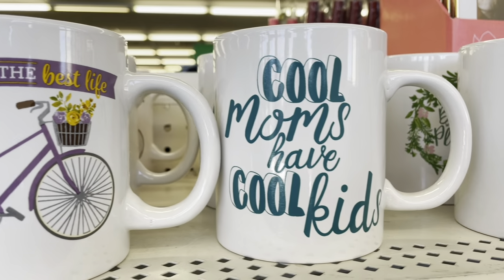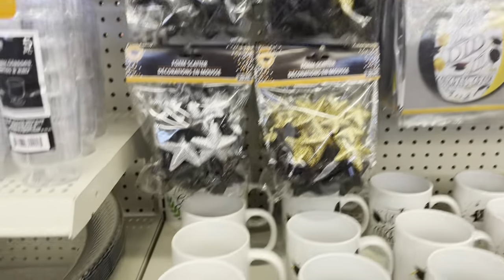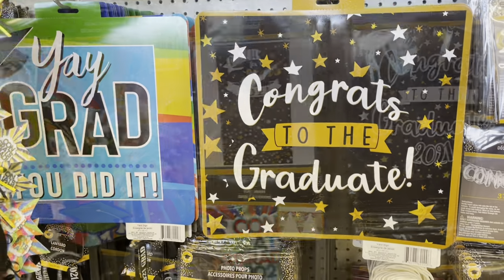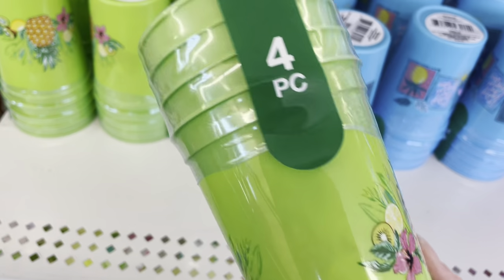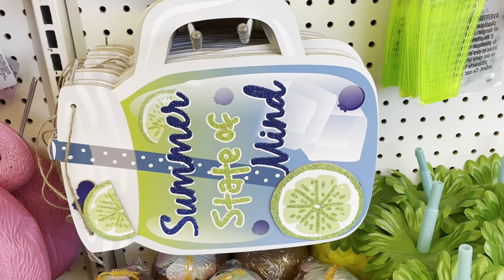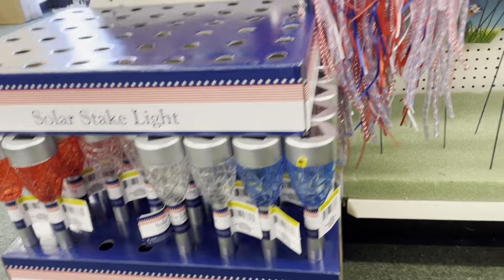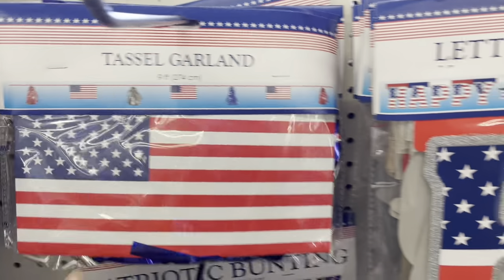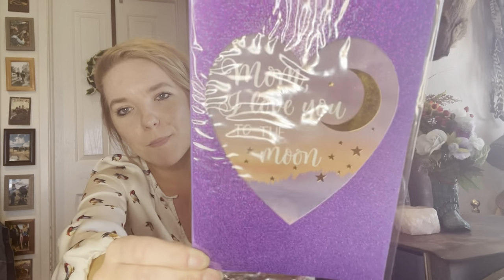LAST MINUTE MOTHERS DAY FINDS at the Dollar Tree 🌳 plus- new summer and garden finds! Come Along!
Hey y’all- oh my gosh we are just days away from Mother’s Day- so here’s where to find your last minute needs! Cards and More!